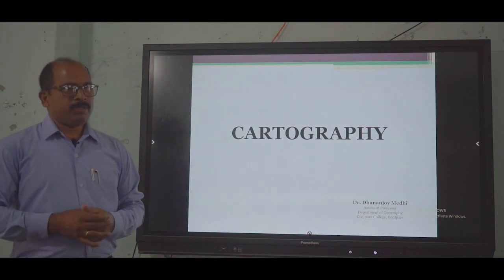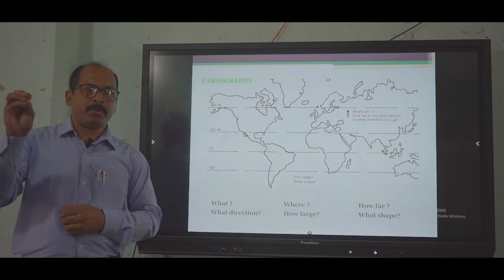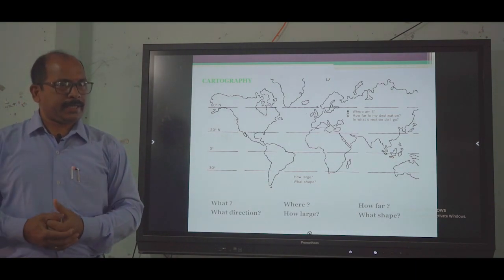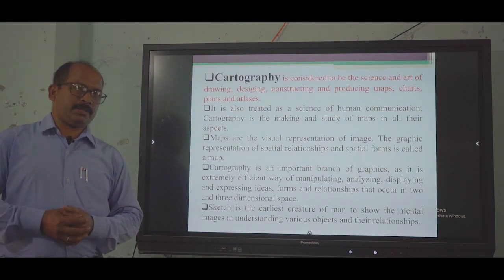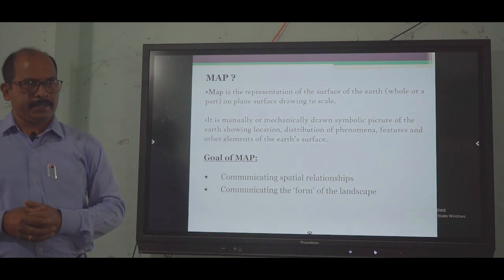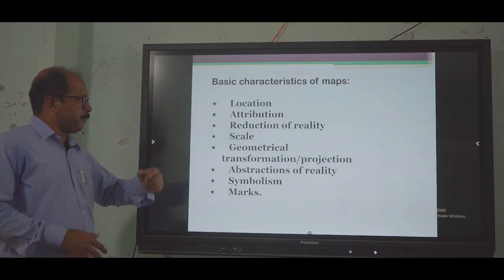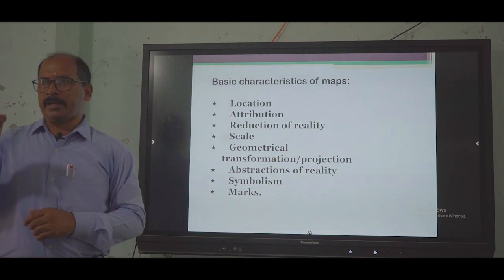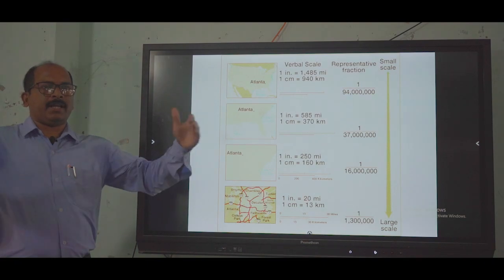Cartography by Dr. Dhananjoy Medhi, Asst. Prof., Dept. of Geography, GC